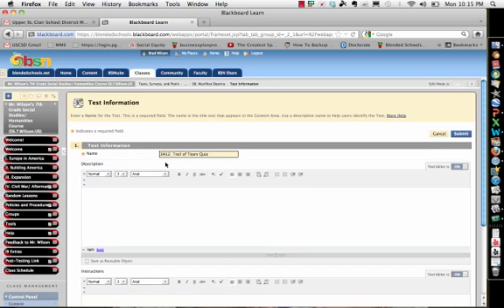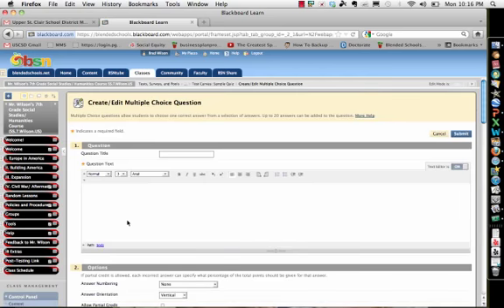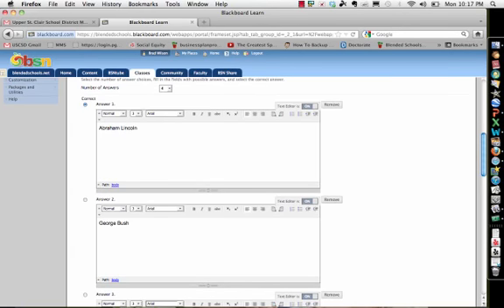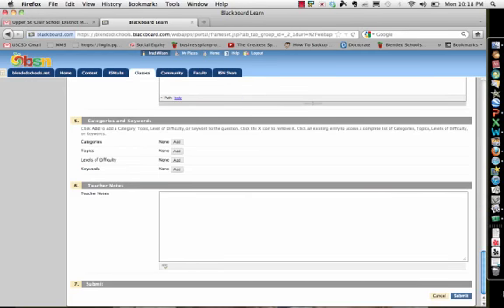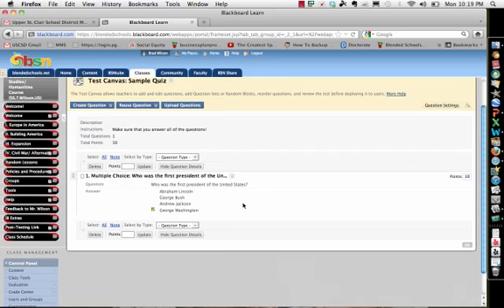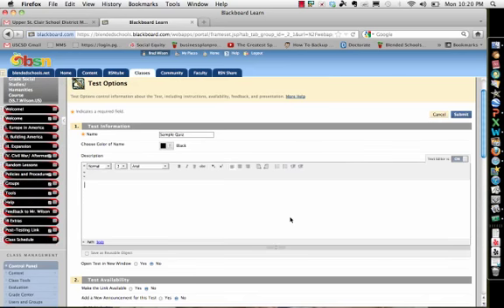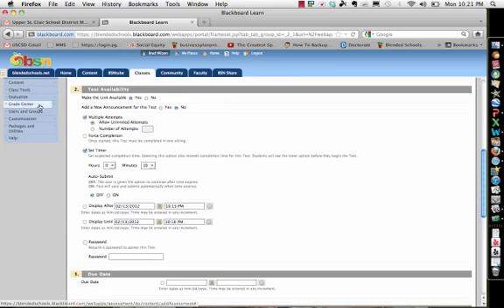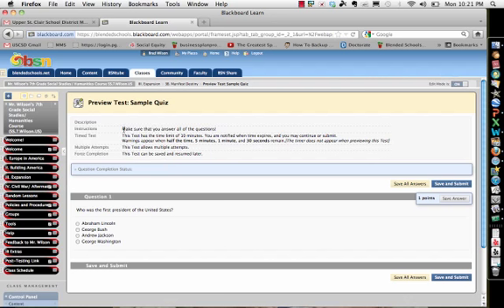Making BSN Quizzes